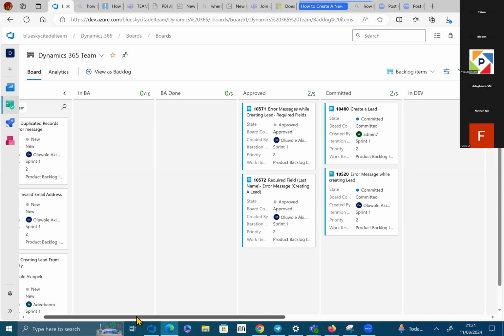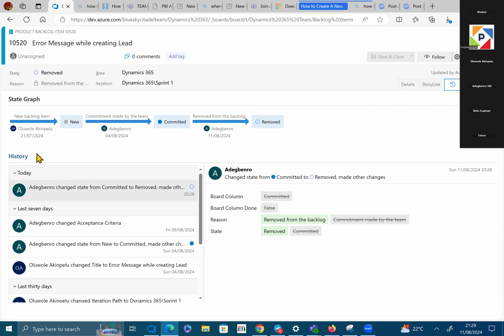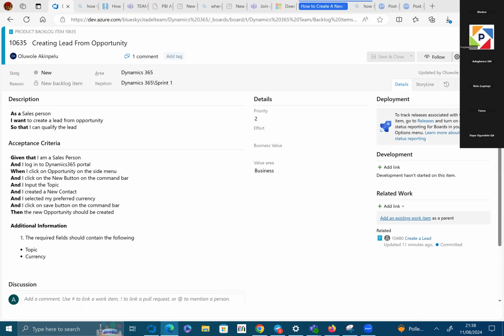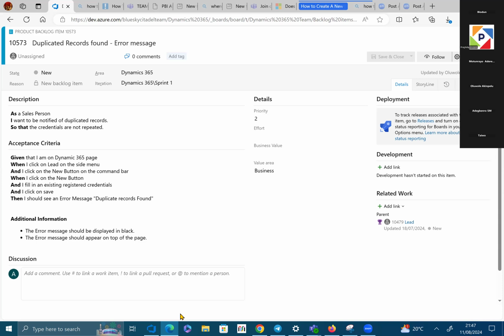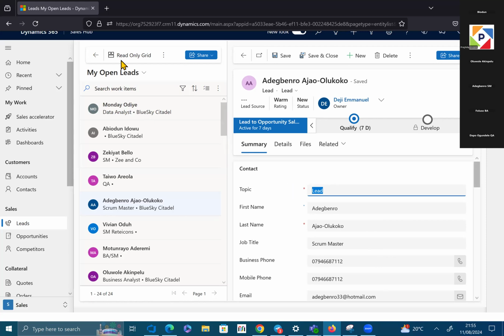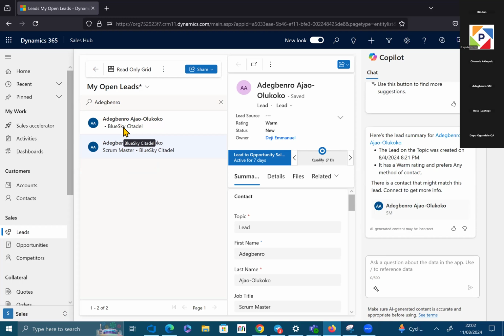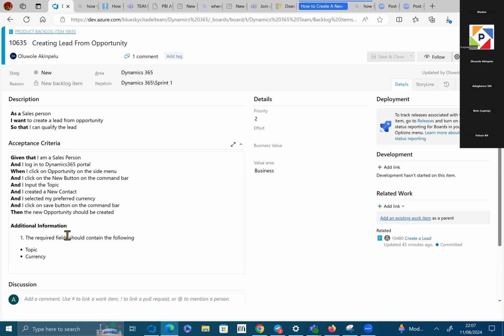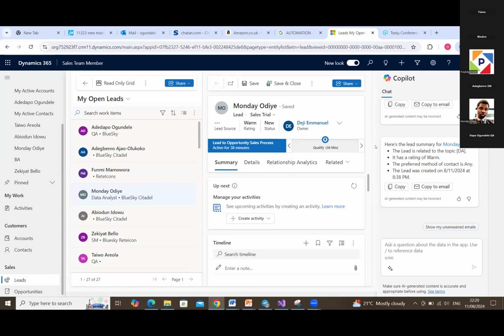DYNAMICS 365 TRAINING SESSION 6